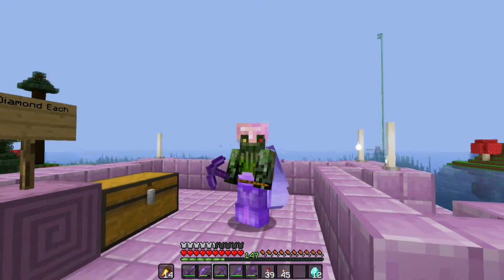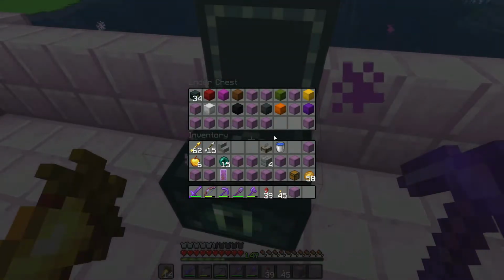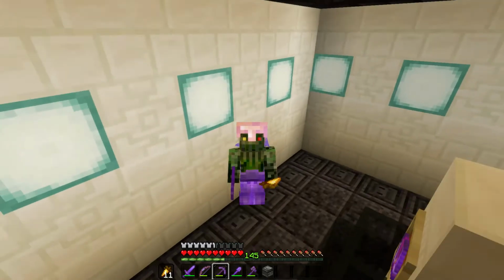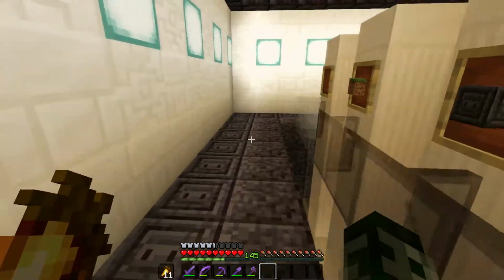Lyfcraft 2 ❤️ Shooting Game ❤️ Episode Nineteen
There's a lot of redstone behind “You're Fire”, so consider this a guidetorial of sorts.

00:00 “You're Fired”
01:30 How It All Works
10:42 Shopping Interlude
11:20 Ripping Stuff Out
12:14 What Was Put In Its Place
14:19 Testing
17:15 Outro

Twitchers

Retired